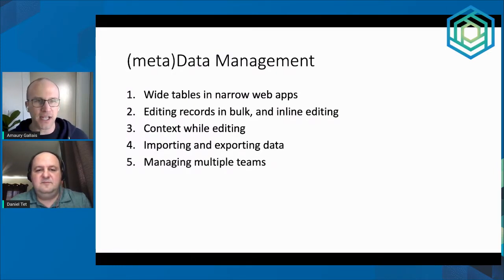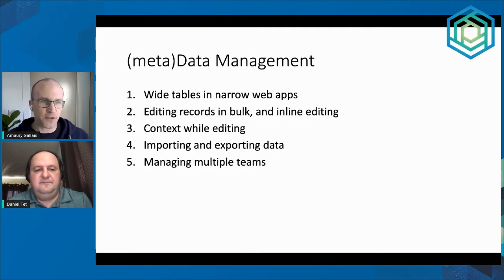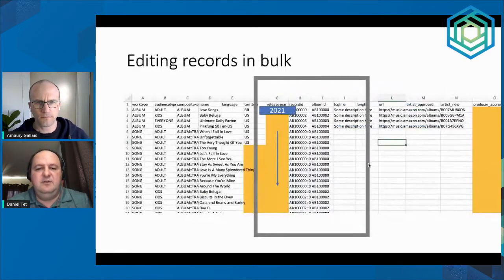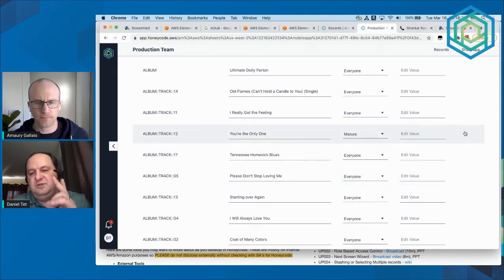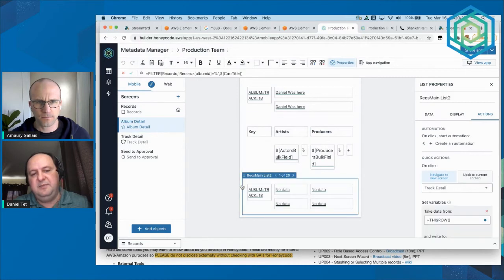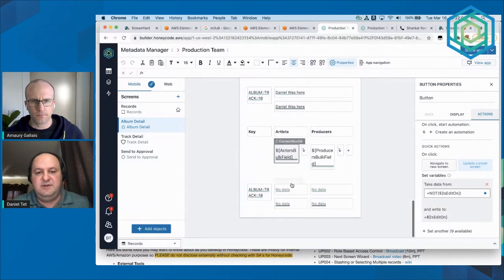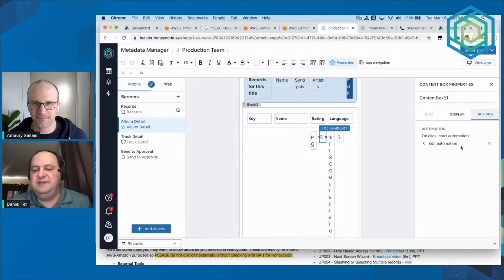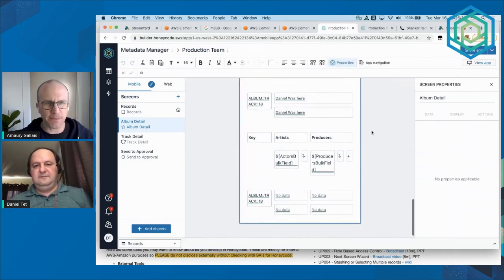E2 - Editing records in bulk, and inline editing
A short demonstration showing how to update lots of records with one click, how to append, and how to edit records in line without going to a new screen.